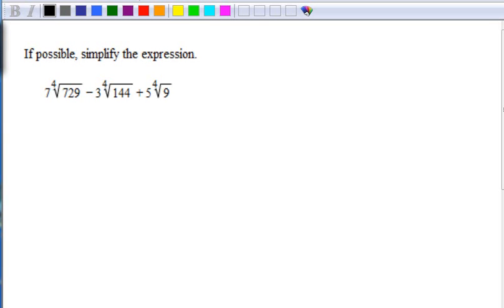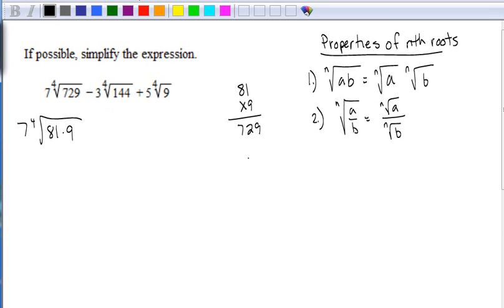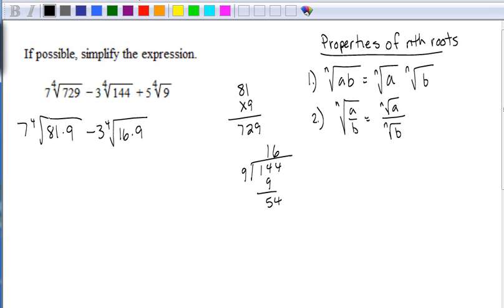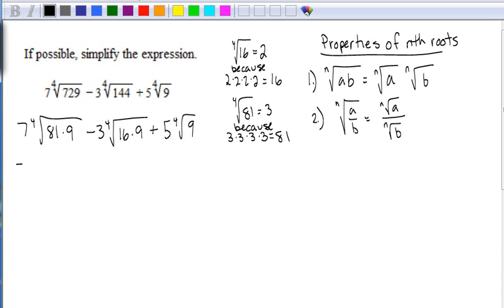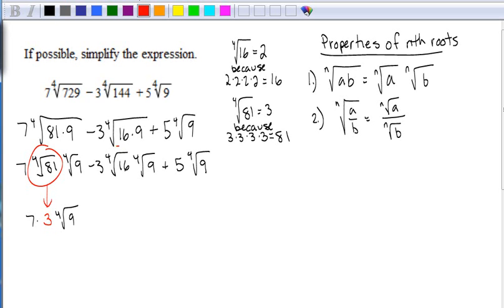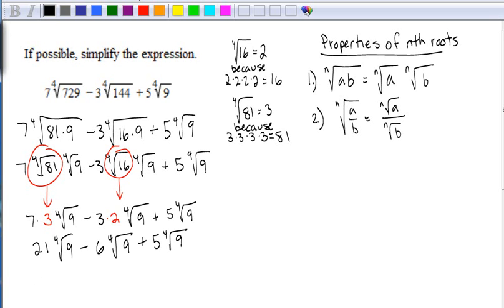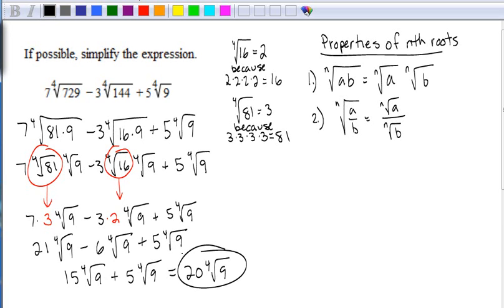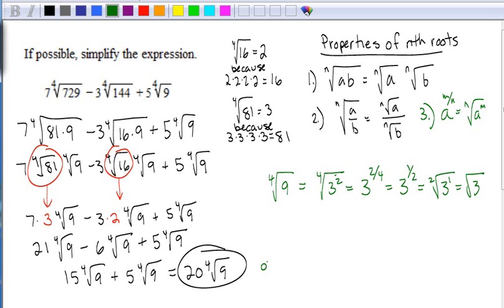Simplifying 4th roots1)